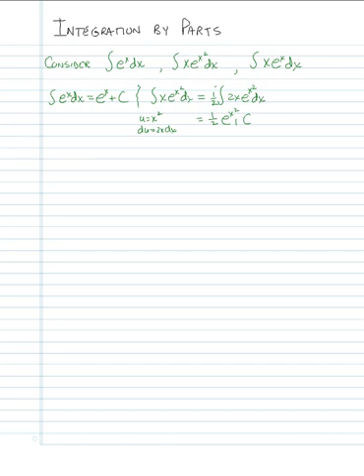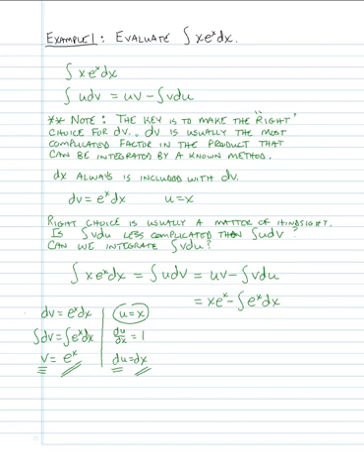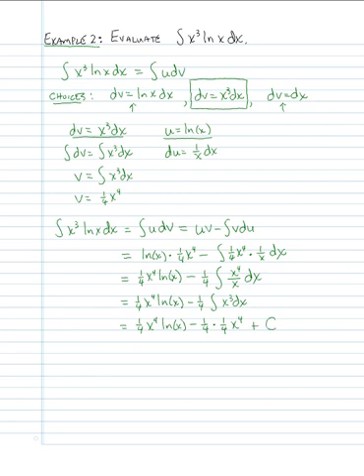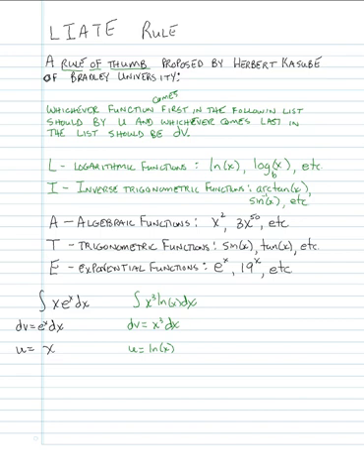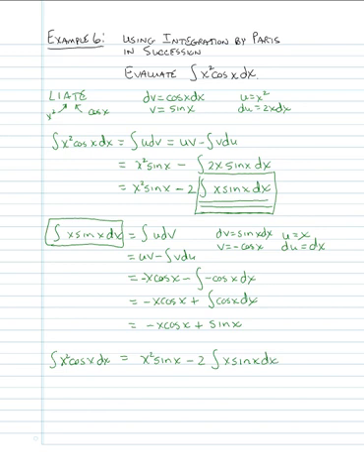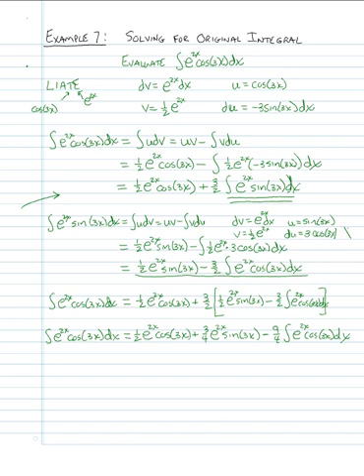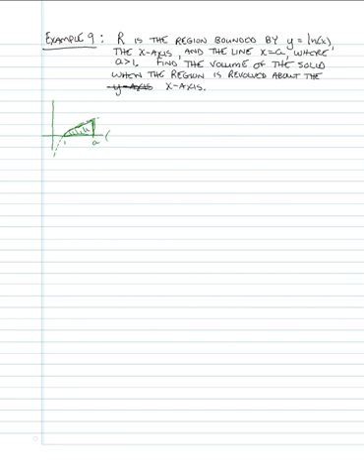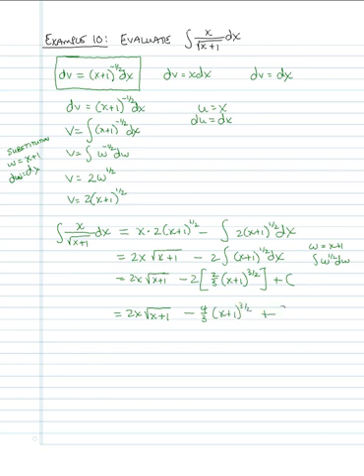8.2 Integration by Parts